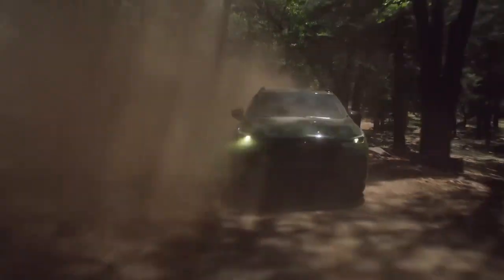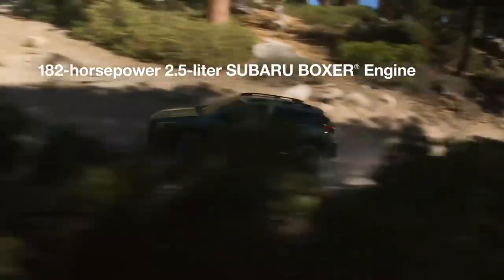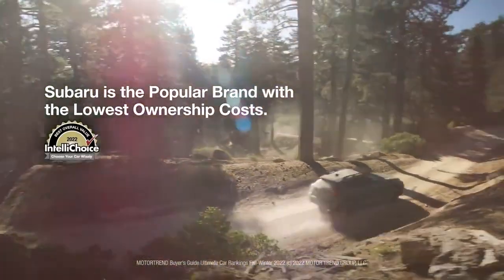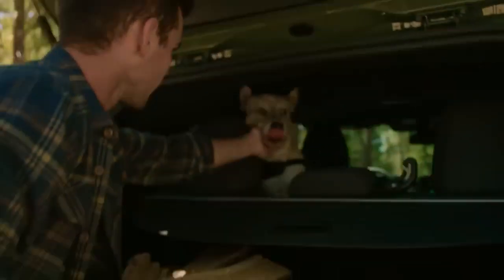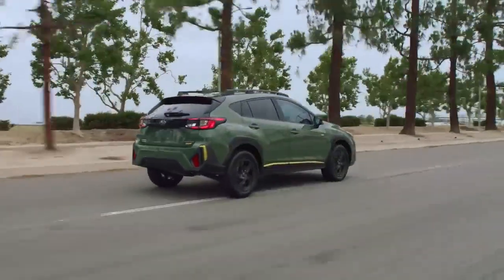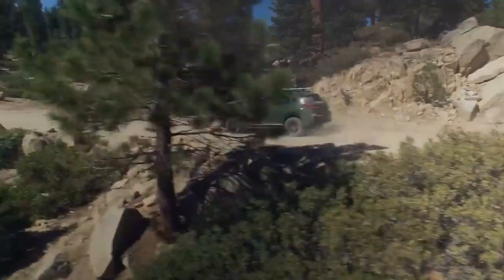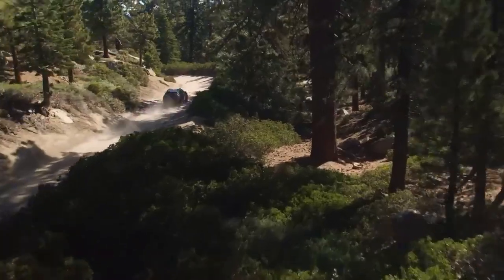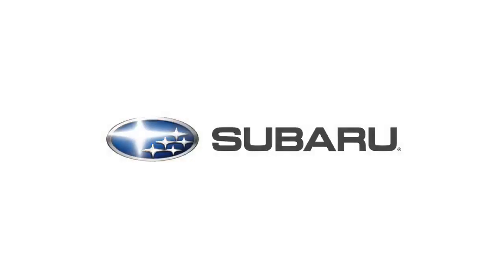Subaru Commercial | The all new 2024 Subaru Crosstrek | Love is out there